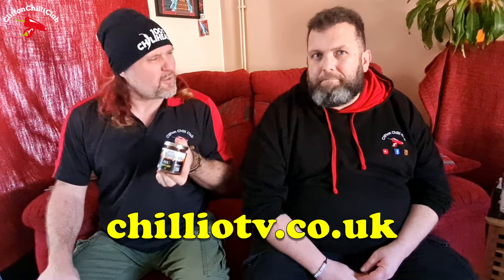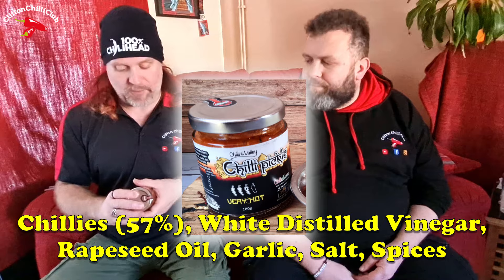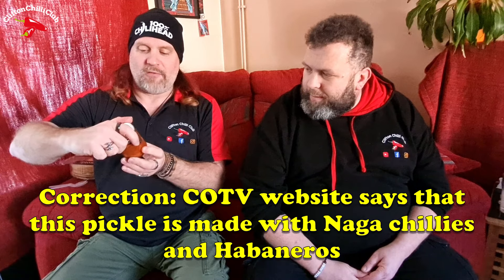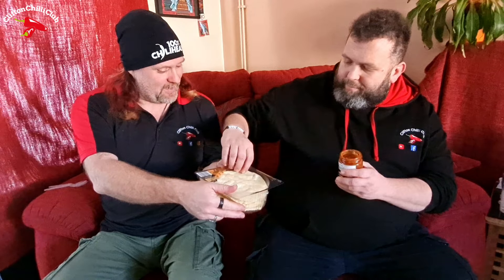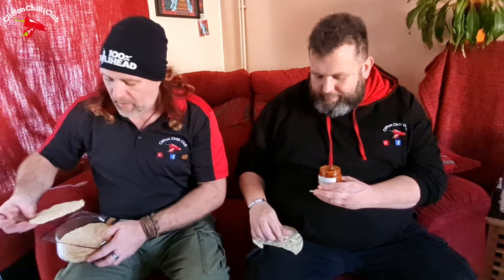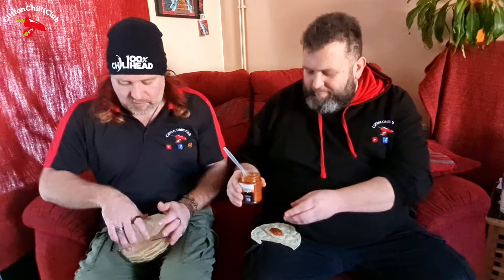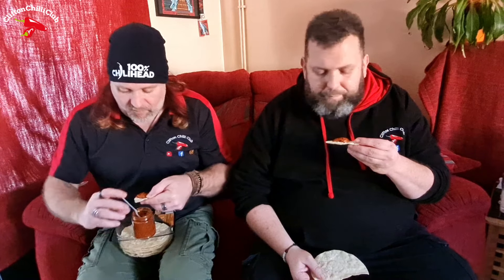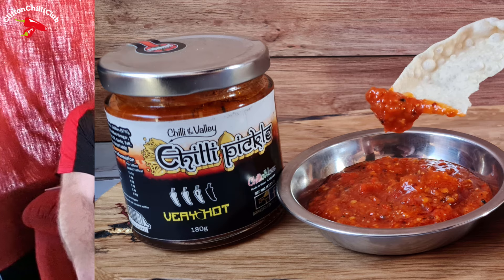Very Hot Chilli Pickle from Chilli of the Valley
Heat from the heart of Wales! We take on this Welsh twist on a classic Indian-style pickle which uses Ghost Pepper and Habanero chili.

PLEASE NOTE: We monitor comments on our channel and we'll remove any profanities or any language that is derogatory, we also delete any comments which have just a link in trying to promote any channel. We wish to keep our channel as family friendly as we can. Thank you.